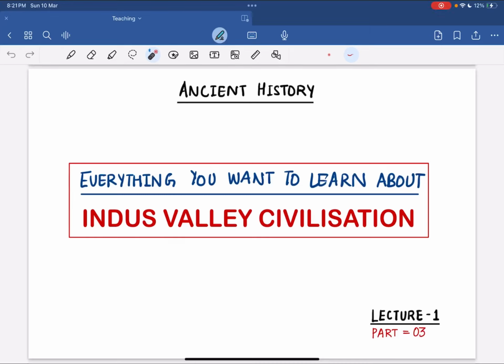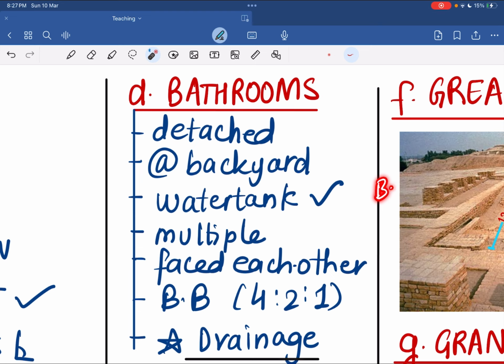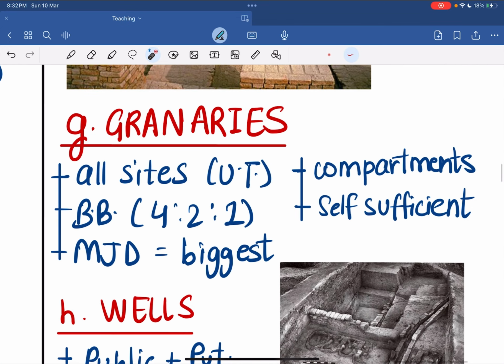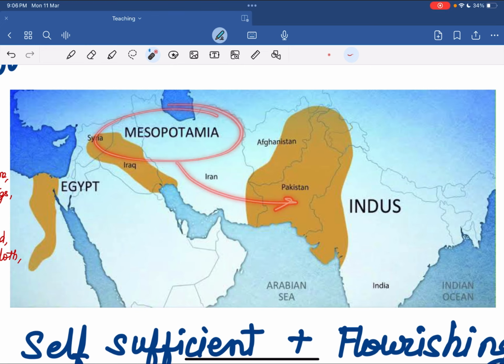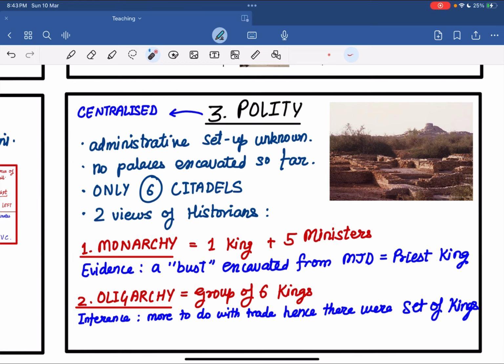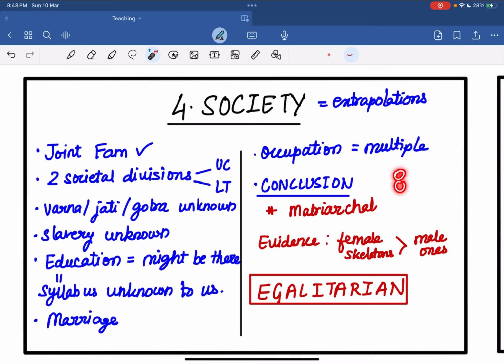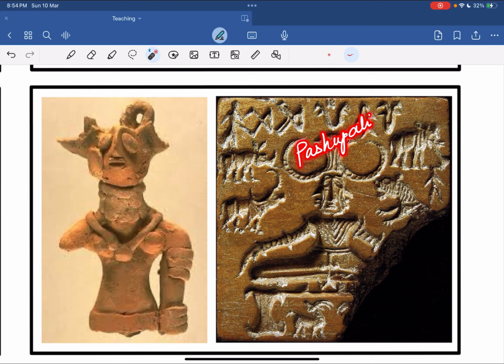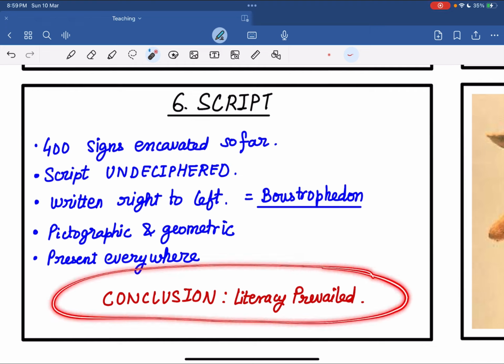Lecture 1D | IVC Major Themes - PART 1 | Ancient History Explained | UPSC-CSE 2024-25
Welcome to Lecture 4 of our comprehensive series on ancient history tailored for UPSC-CSE 2024-25 aspirants. In this enlightening session, we delve into the multifaceted aspects of the Indus Valley Civilization (IVC), focusing on its polity, economy, society, and religious practices.

Join us as we unravel the intricate governance structures, economic systems, and social hierarchies that characterized the IVC. From the organization of cities to trade networks and class divisions, we'll explore how these elements interplayed to form the backbone of this ancient civilization.

Moreover, we'll delve into the religious beliefs and practices of the IVC, examining the artifacts and evidence left behind to decipher their spiritual worldview. Through this exploration, we aim to provide you with a comprehensive understanding of the holistic nature of the IVC society.

Whether you're preparing for the UPSC Civil Services Examination or simply eager to deepen your knowledge of ancient civilizations, this lecture promises to offer valuable insights into the complexities of the Indus Valley Civilization. Let's embark on this journey of discovery together!

THEMES OF THE VIDEO
00:00 - Introduction
00:22 - Town Planning
13:16 - Economy
21:23 - Polity
24:59 - Society
28:48 - Religion
36:16 - Script